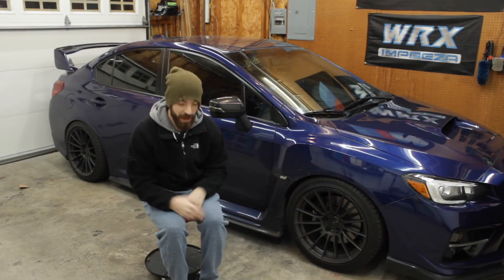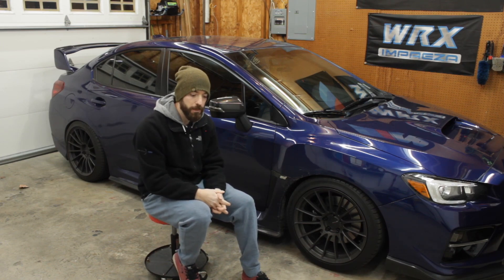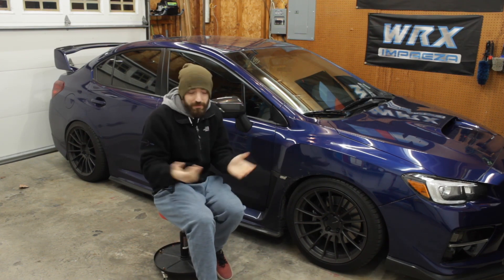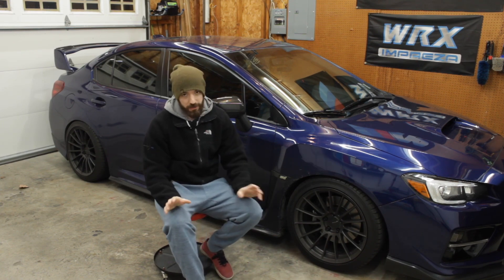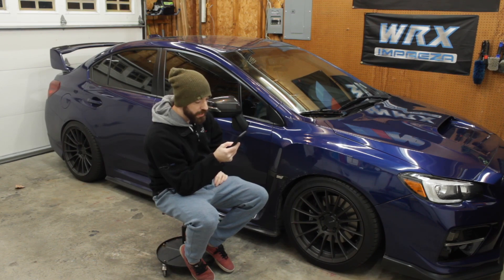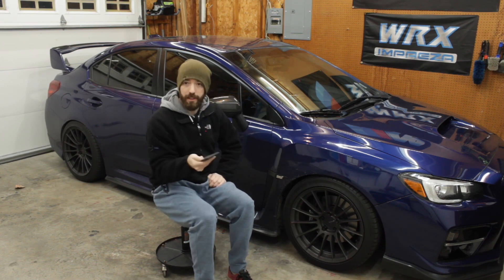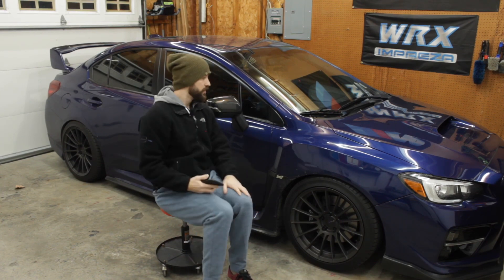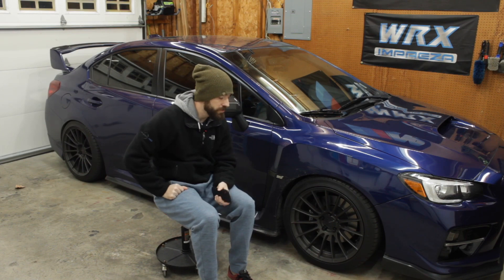How Much Does it Cost to Maintain an STI?